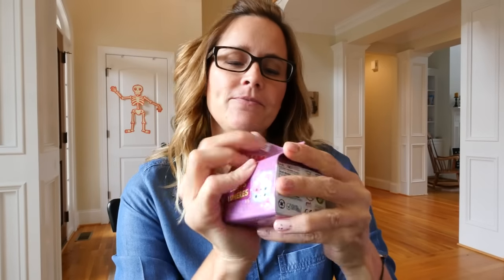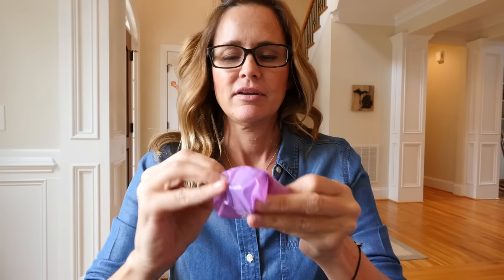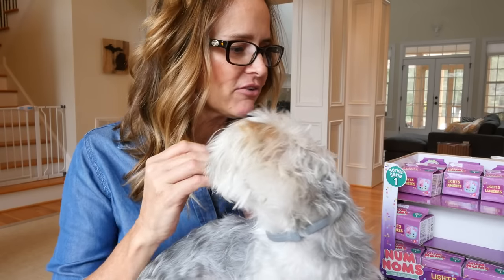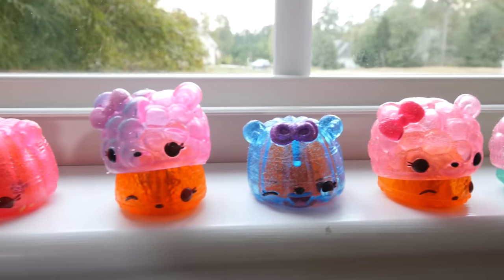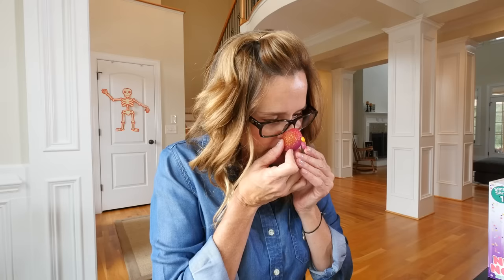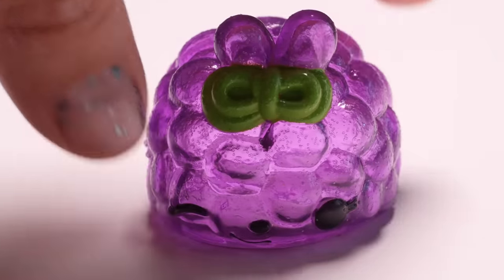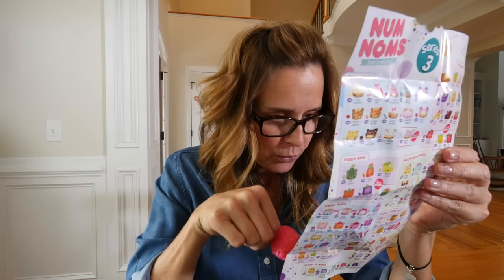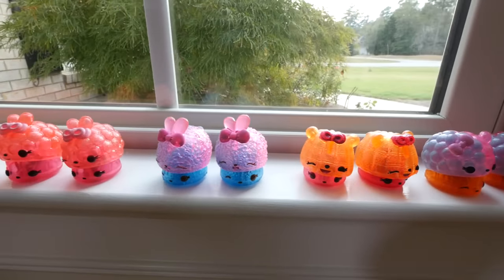Num Noms Lights Series 1 FULL Case Glow in Dark Blind Box Toys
New Series 1 Num Noms Lights unboxing a full case with Amy Jo (DCTC)